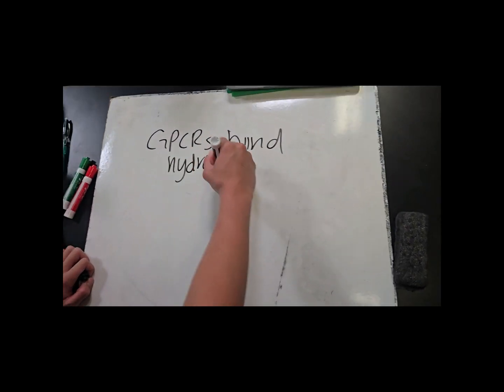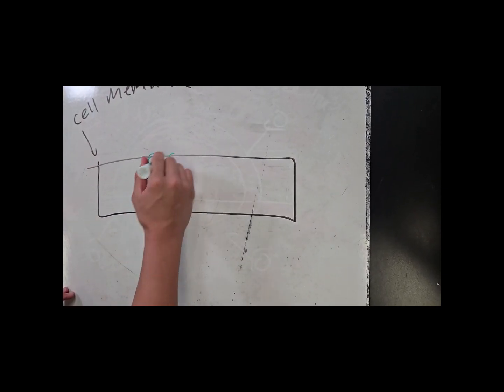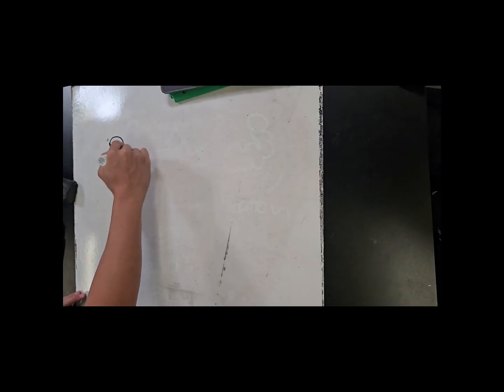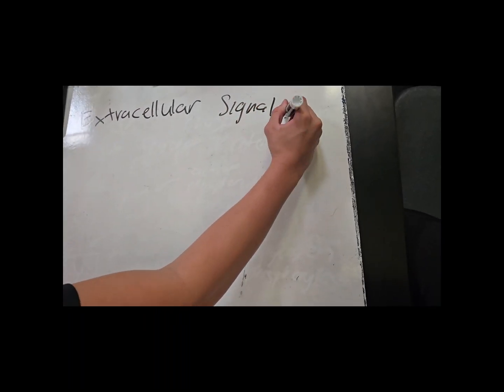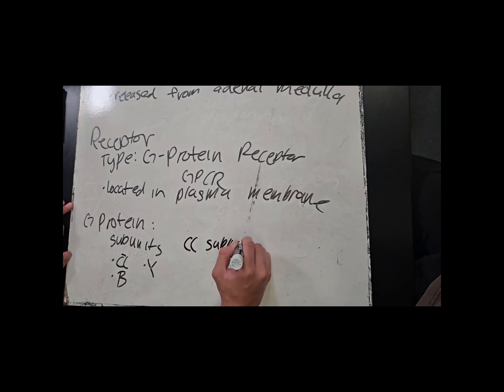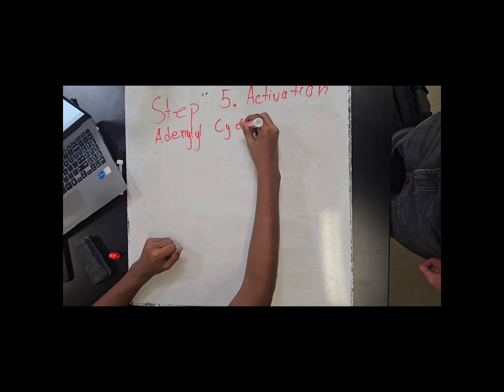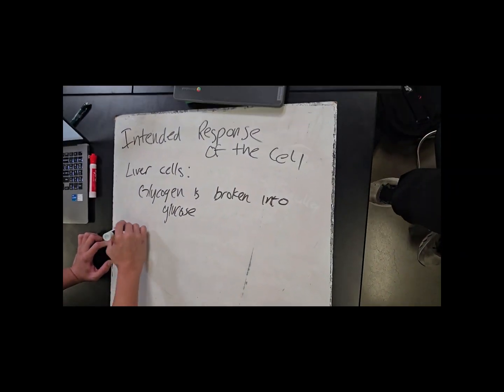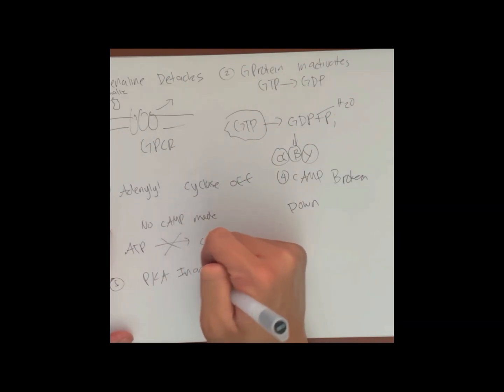Cell Signaling Project (Adrenaline) Samarth Kaashyap Payton Lee Period 3 Adams